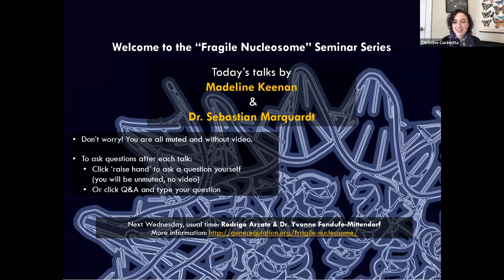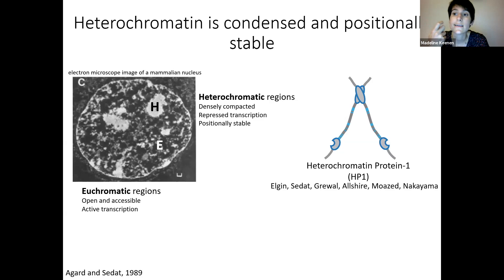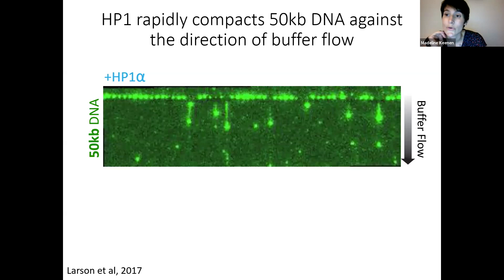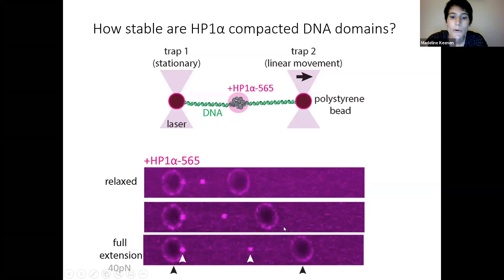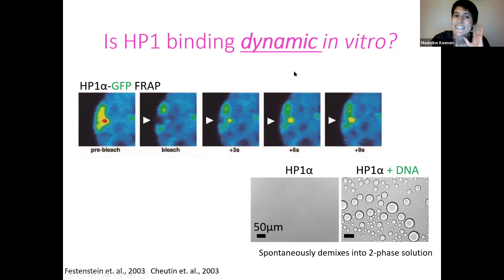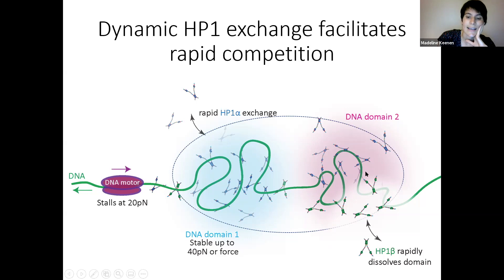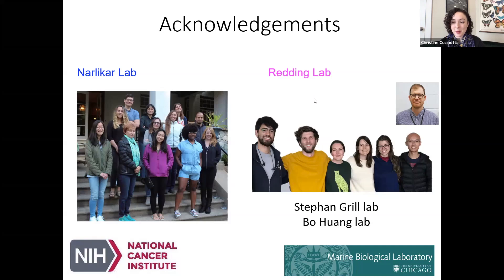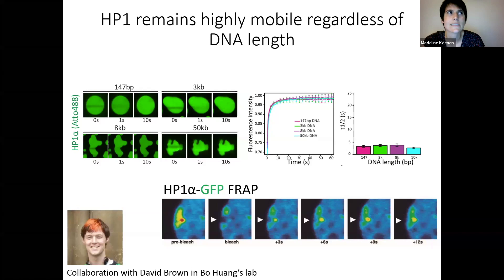Madeline Keenen: "Static DNA compaction by the dynamic binding protein Heterochromatin Protein-1"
Seminar by Madeline Keenen (graduate student in the Narlikar and Redding groups), entitled "Static DNA compaction by the dynamic binding protein Heterochromatin Protein-1", hosted by the FragileNucleosome community on 2020/08/19, 9am PDT.